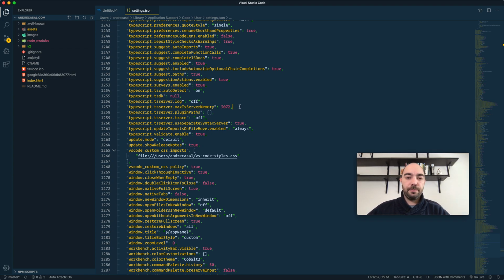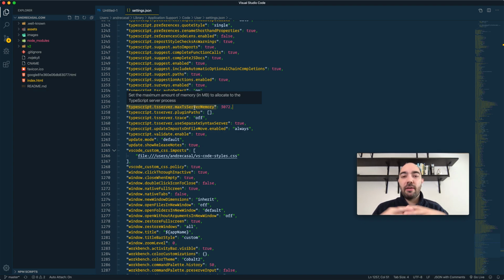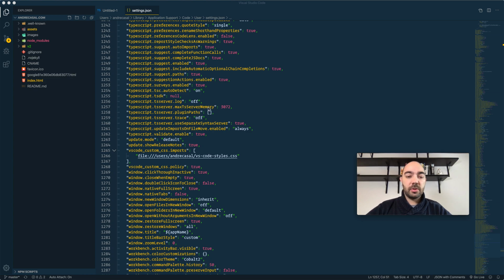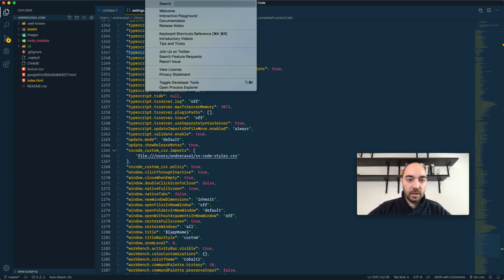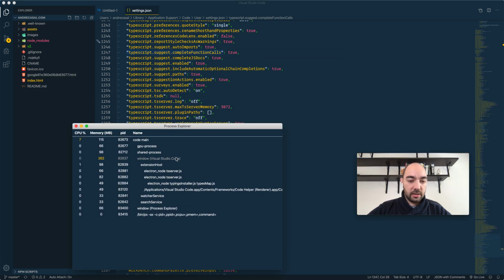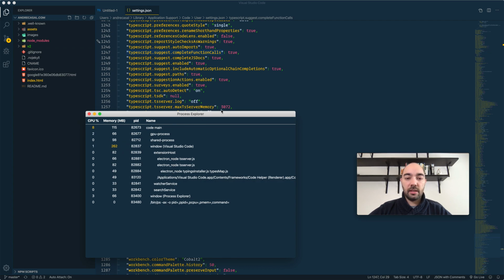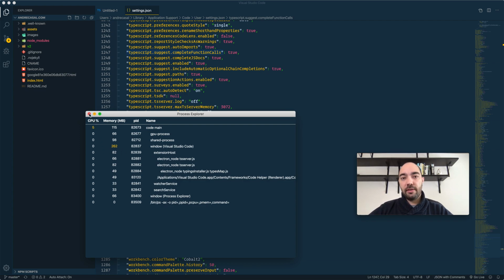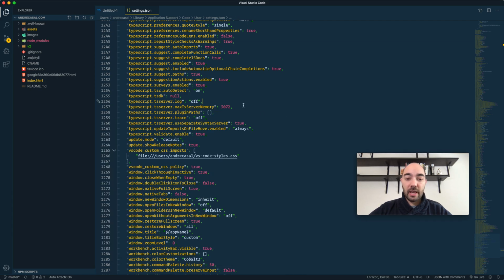VS Code Setting: typescript.tsserver.maxTsServerMemory